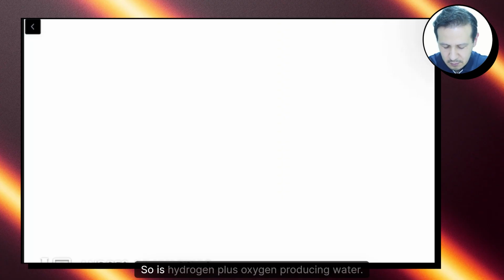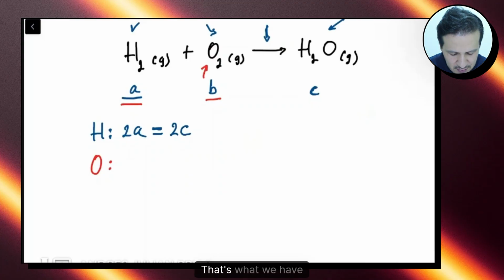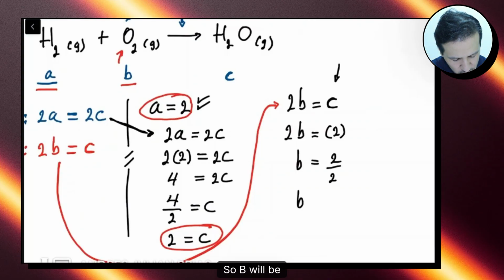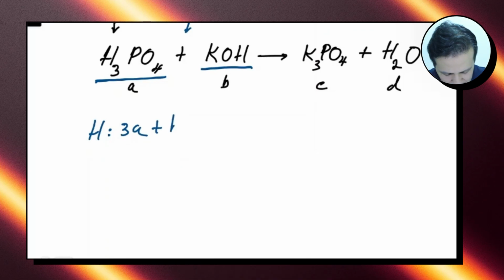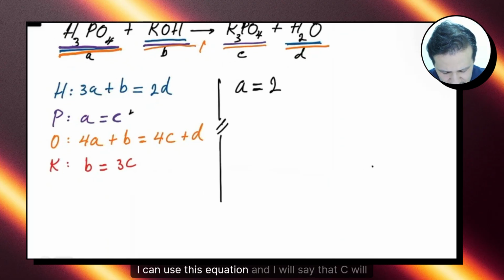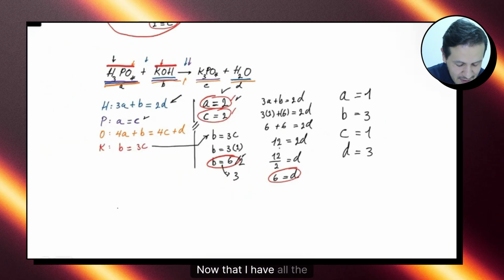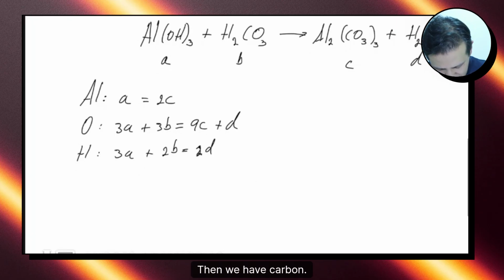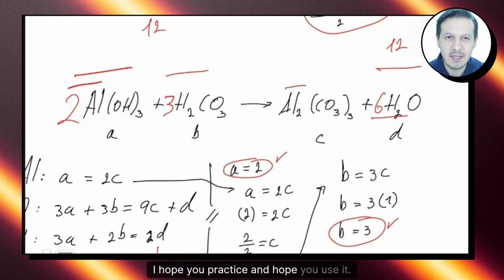Balancing chemical equations using algebraic method.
Are you struggling to balance chemical equations using the algebraic method? This video will change everything. Today, I’ll teach you the exact step-by-step strategy used by top chemistry students and IB/AP exam scorers to balance any equation—simple, complex, redox, combustion, or multi-element—using pure algebra.

No memorization.
No guessing coefficients.
Just logic, structure, and a method that always works.

Inside this lesson, you’ll learn:

How to convert any chemical equation into a system of algebraic equations

How to set variables, build matrices, and solve systematically

The secret approach that makes even the hardest equations easy

Why this method guarantees accuracy on exams like IB, AP, GCSE, CBSE, or university general chemistry

If you’ve ever felt confused while balancing equations, this video will give you clarity and confidence in less than 10 minutes. Teachers and tutors worldwide use this exact approach.

This is not basic school chemistry—this is the professional method chemists use, simplified for learners at all levels.

Whether you’re studying for an exam, teaching a class, or simply want to master the foundations of chemistry, this lesson will become your go-to reference.

Watch until the end for practice problems + expert tips that most textbooks never mention.